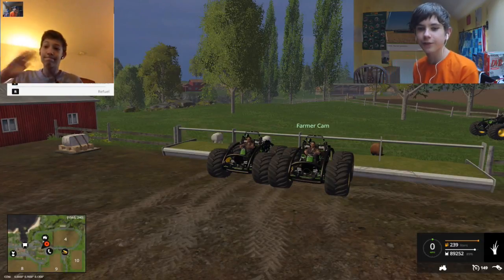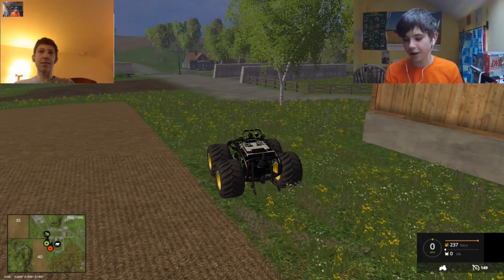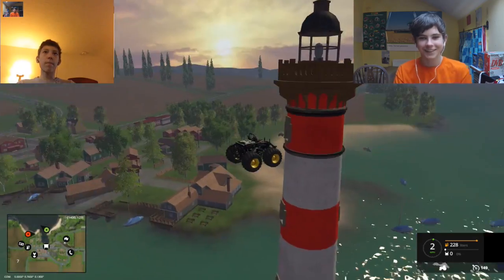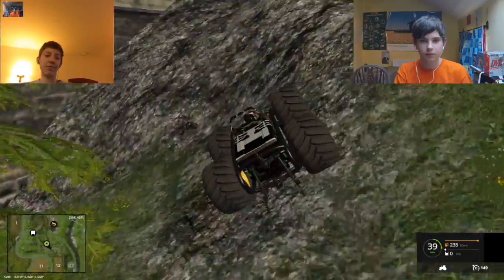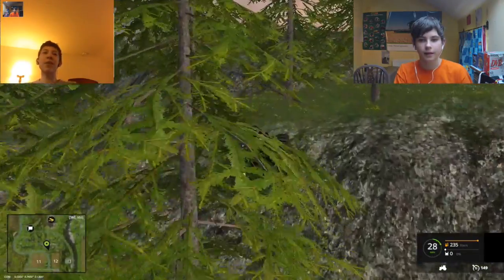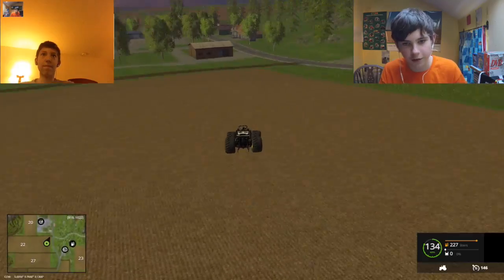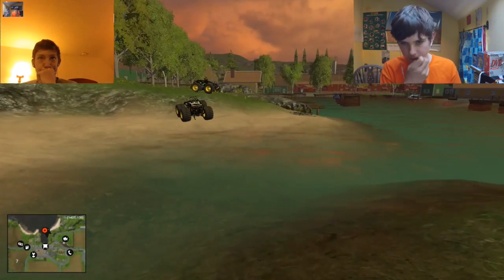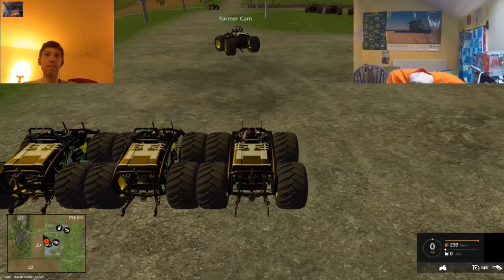Farming Simulator 2015 - Amazone Grass Hopper Mod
Cam and David go around in their new insane mod the Amazone grass hopper which has around 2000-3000hp and goes 149 mph that not only is amazing at everything it also flies